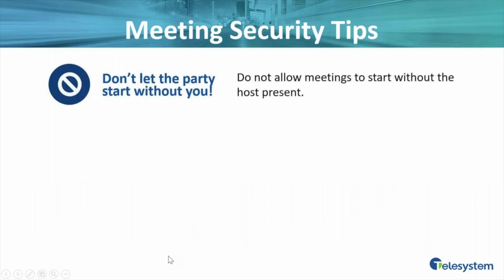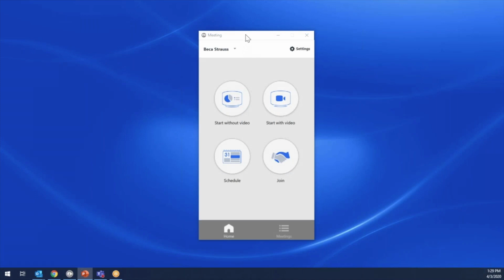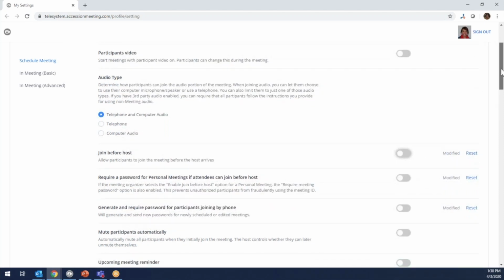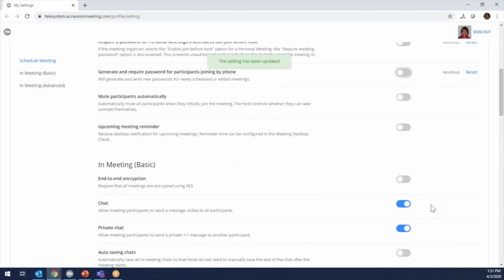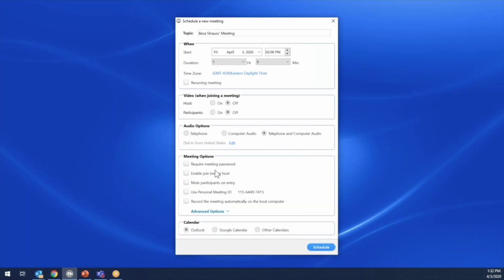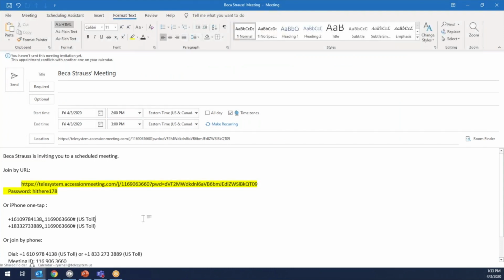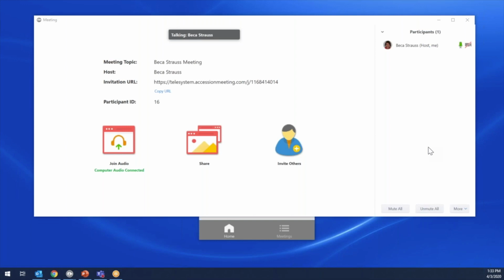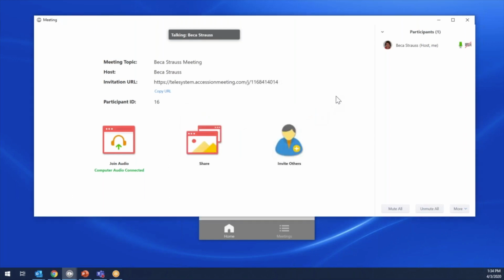Telesystem Video Conferencing - Security Tips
With a single click, Telesystem’s Video Conferencing solution allows you to conduct face-to-face meetings, chat, share your screen, applications, and whiteboard with anyone, anytime, anywhere.